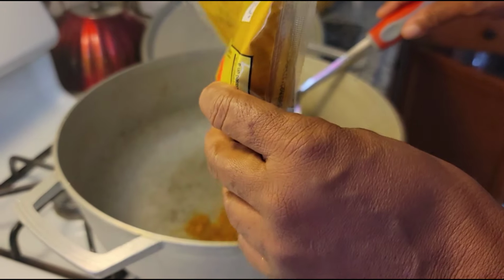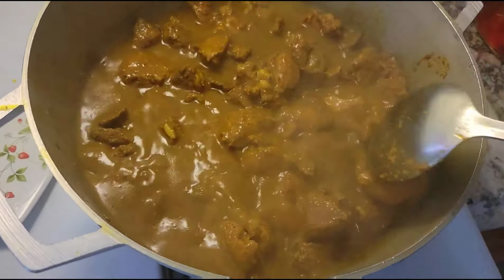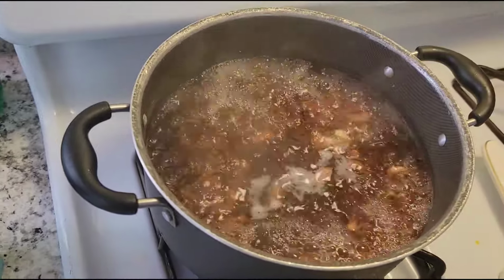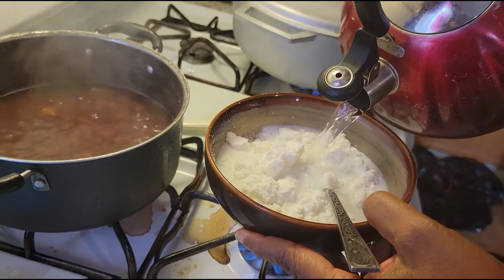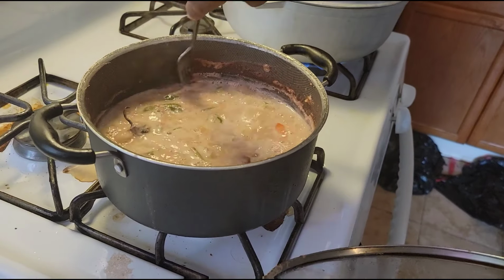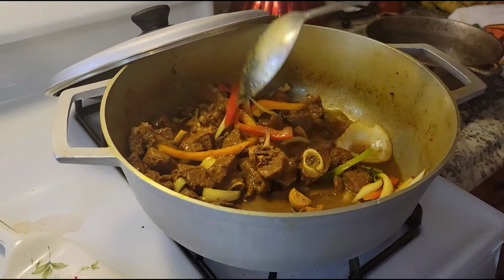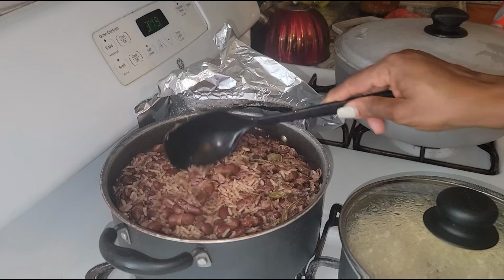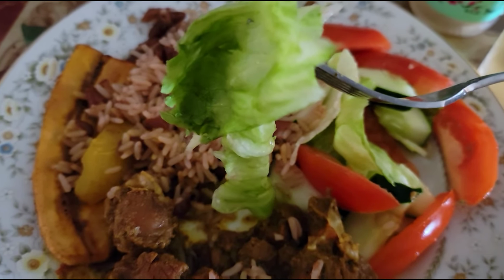How to make Jamaican Style curried goat and rice and peas